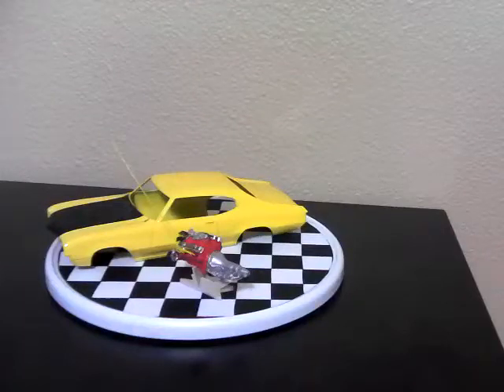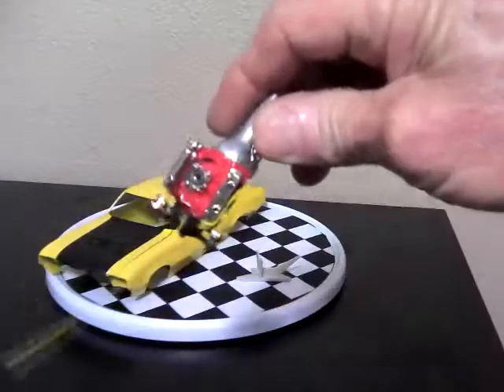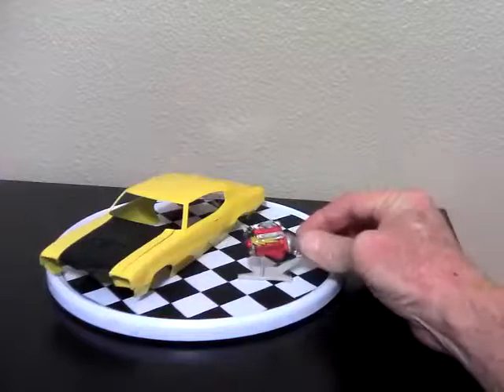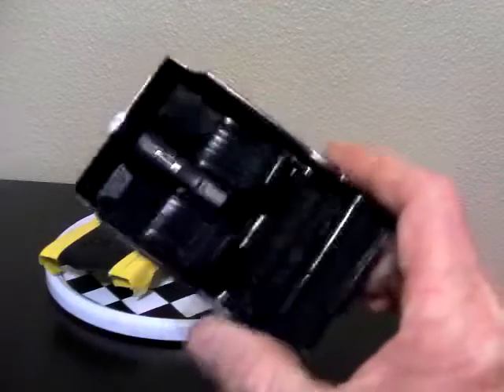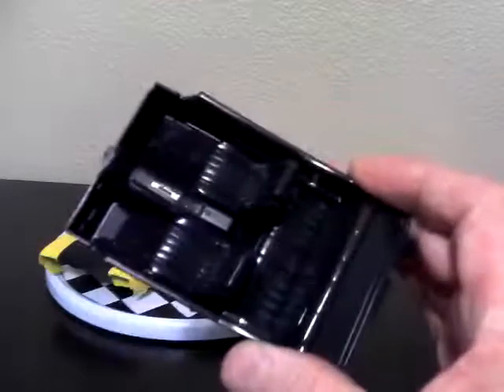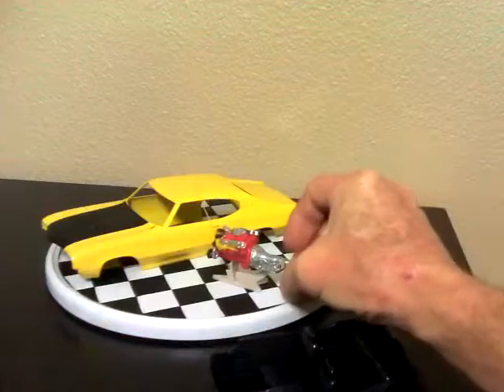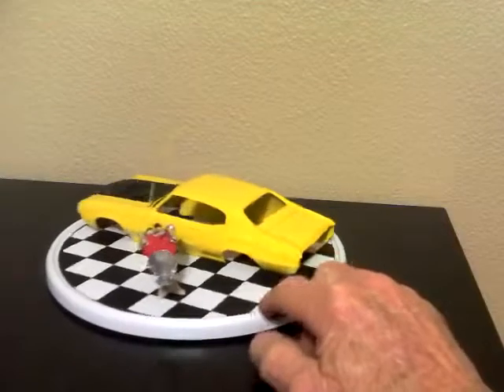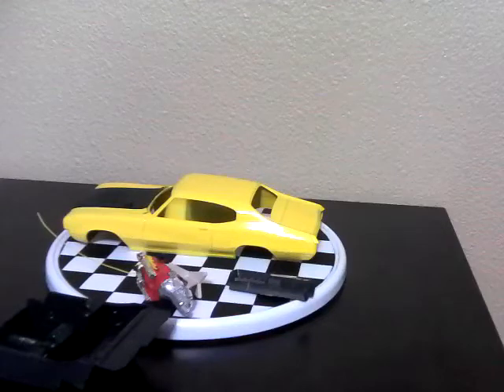May 8, 2017